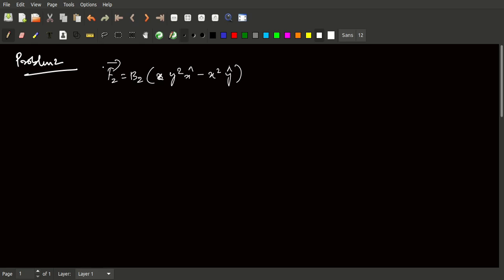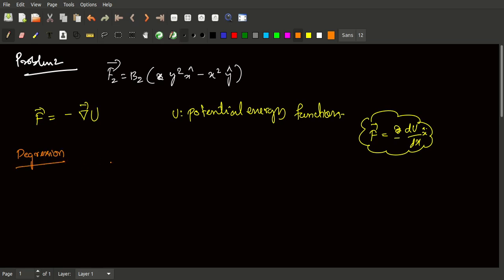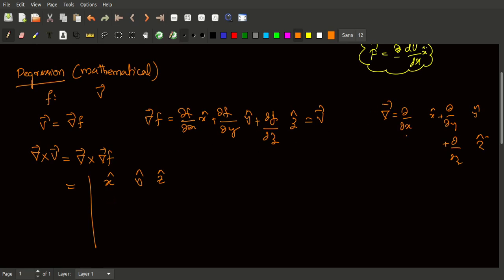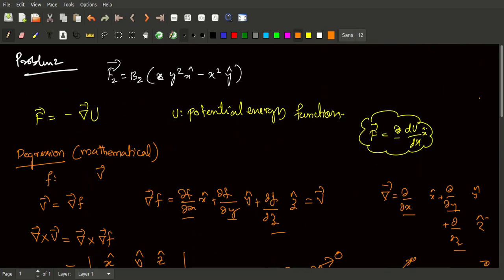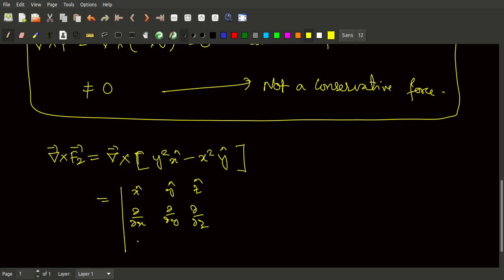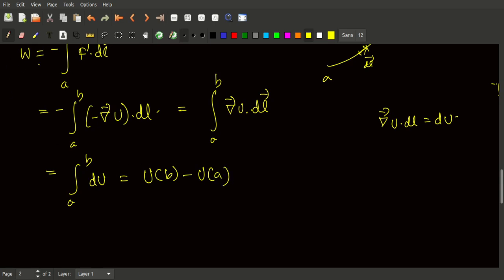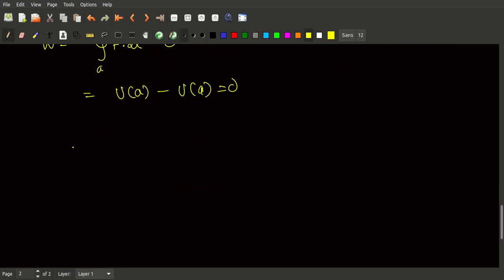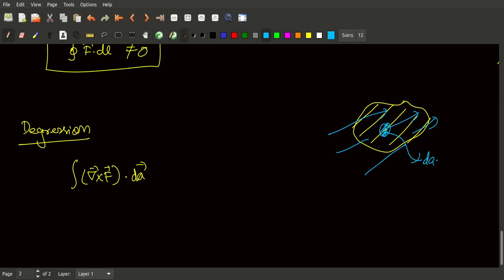PH101 Tutorial 3 Problem 2